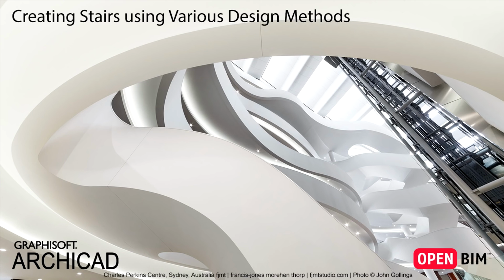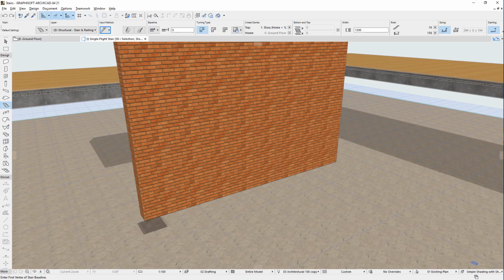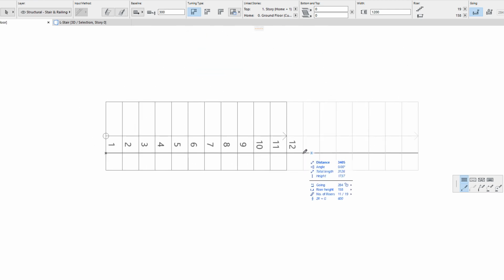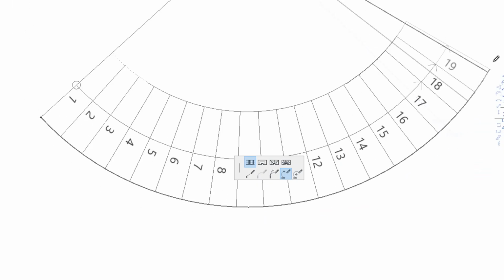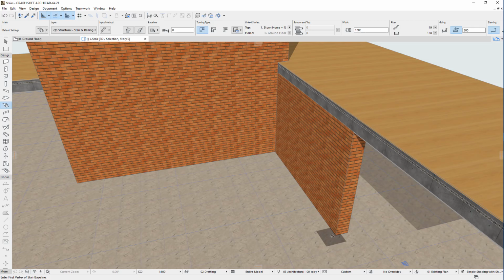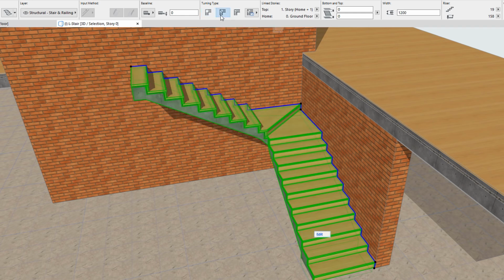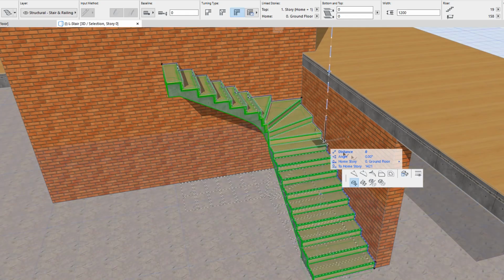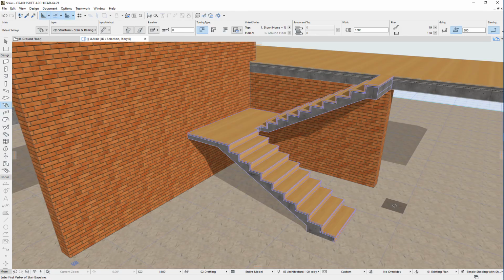ARCHICAD Part 3 Creating Stairs using Various Design Methods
In Part 3 of our ARCHICAD tutorial series, we dive deep into one of the most versatile and detail-oriented elements in architectural design — stairs. Whether you're working on a residential project or a complex commercial building, mastering stair creation in ARCHICAD is essential for producing accurate, professional models.
In this video, you'll learn how to design stairs using multiple methods, giving you the flexibility to handle any stair configuration your project demands.
What's covered in this tutorial:

Using the Stair Tool to create standard straight, L-shaped, and spiral stairs
Customizing tread, riser, and landing parameters for code-compliant designs
Applying design variations to match different architectural styles
Working with custom stair geometry for non-standard configurations
Tips for adjusting stair appearance in both 2D plan and 3D views
Common mistakes to avoid when modeling stairs in ARCHICAD

Whether you're a student, architect, or BIM professional, this step-by-step guide will help you build confidence working with one of ARCHICAD's most powerful tools.